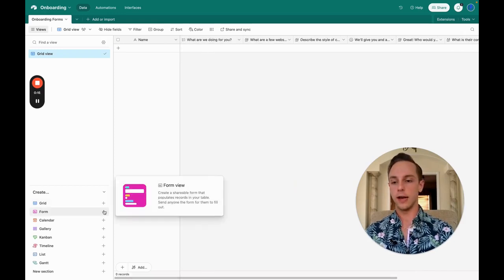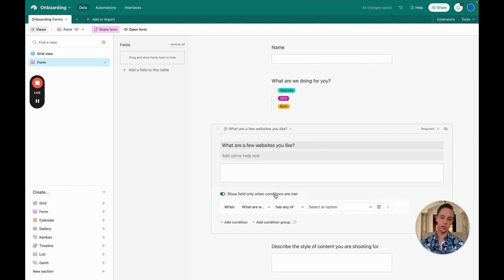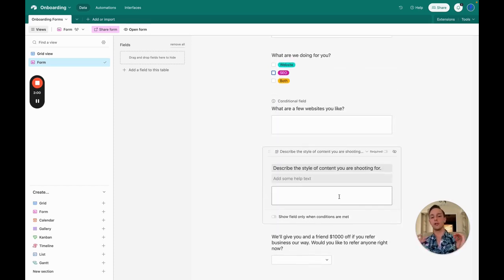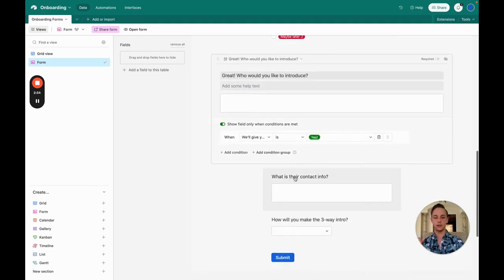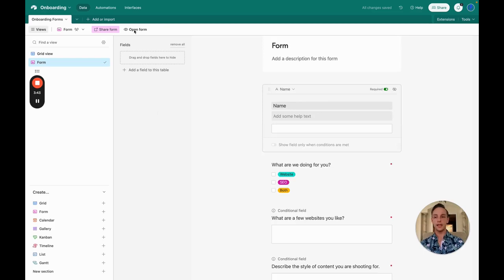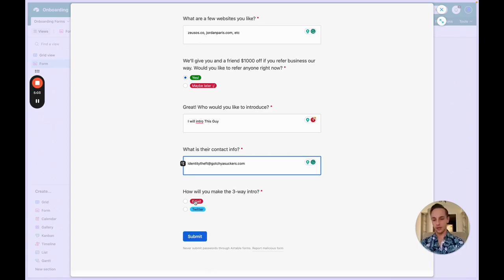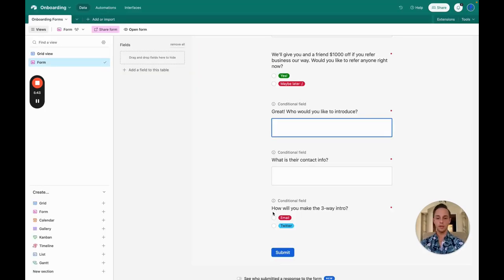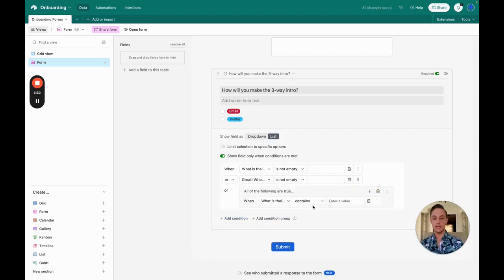Mastering Airtable Forms: Unleashing the Power of Conditional Logic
Unlock the full potential of your Airtable forms by leveraging the power of conditional logic. This comprehensive Airtable forms tutorial is your one-stop guide to creating more dynamic, responsive, user-friendly, and efficient forms. Whether you're new to Airtable or an experienced user looking to up your game, this video has something for everyone.

✅ What You Will Learn:

Basics of Airtable Forms
How to Use Conditional Logic in Airtable Forms
Advanced Features for Onboarding Forms

🎯 Who Is This For:

Airtable Beginners
Airtable Power Users
Consultants looking for more effective onboarding solutions
Businesses in need of efficient and dynamic forms

Discover how to add a layer of flexibility and intelligence to your forms through conditional logic. Say goodbye to static, one-size-fits-all Google forms and elevate your data collection strategy today!

🔑 Topics:
Airtable forms conditional logic, How to use Airtable forms, Airtable tutorial, Airtable demo, Airtable consulting, Advanced forms, Onboarding form, Conditional logic form, Form conditional logic